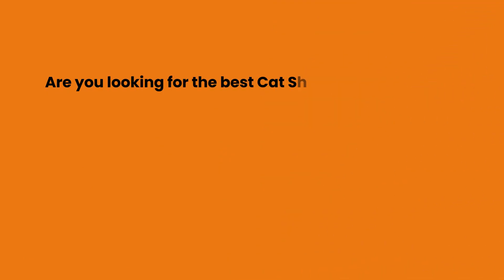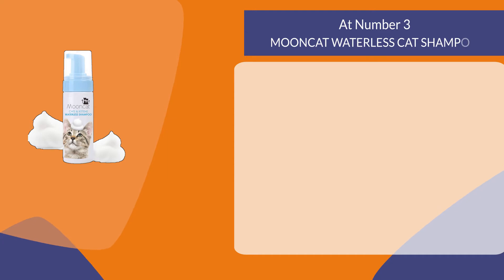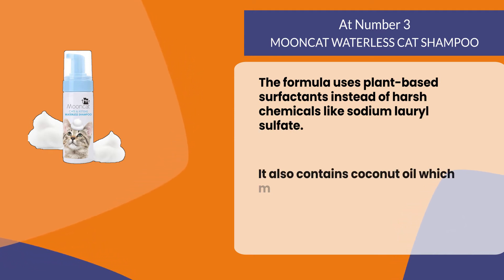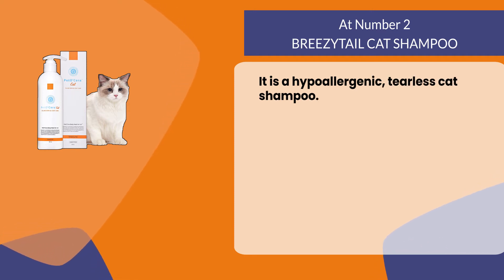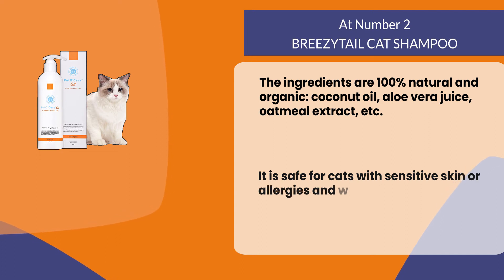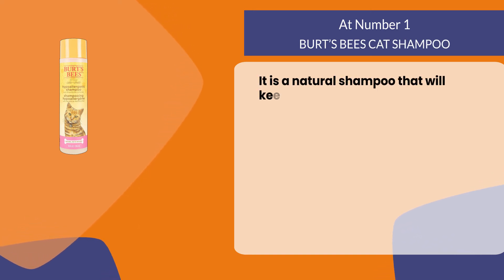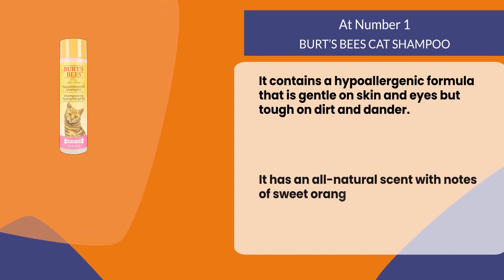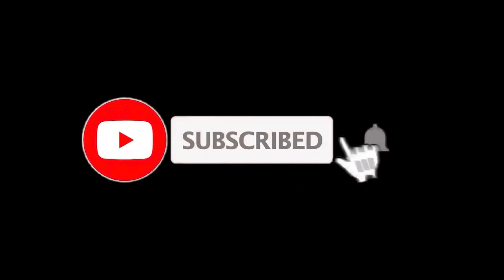Best Cat Shampoos for Bathing Your Feline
Follow the links given below to check the product prices:

 BURT’S BEES CAT SHAMPOO:

BREEZYTAIL CAT SHAMPOO:

MOONCAT WATERLESS CAT SHAMPOO:

0:00​​  Best Cat Shampoos for Bathing Your Feline
0:22  MOONCAT WATERLESS CAT SHAMPOO
0:57  BREEZYTAIL CAT SHAMPOO
1:35  BURT’S BEES CAT SHAMPOO
2:11  Closing Remarks & Subscribe To Our Channel